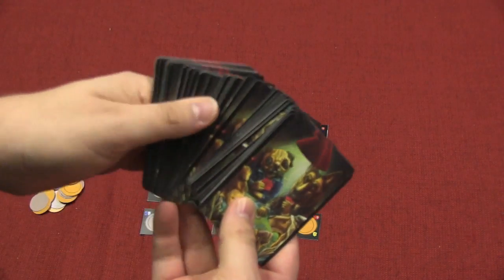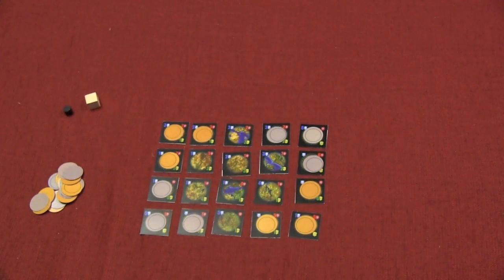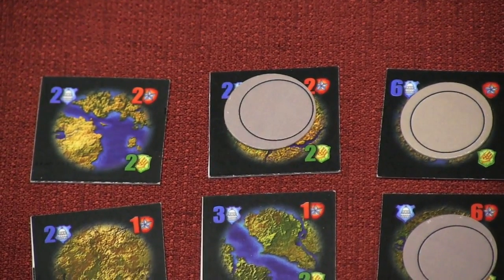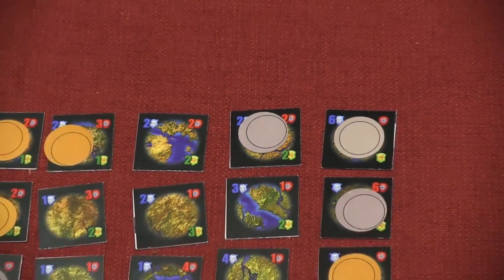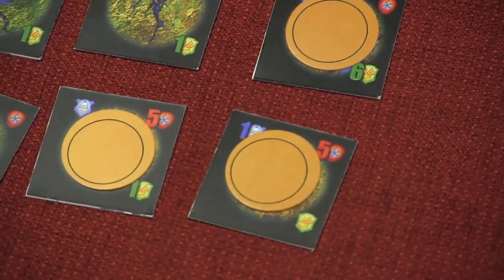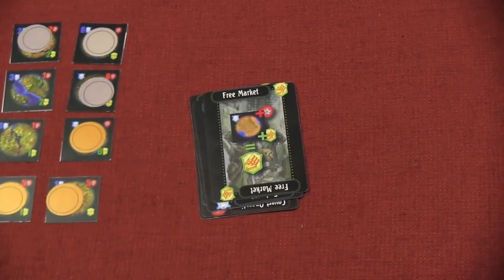Alliances Preview - with Tom Vasel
Tom Vasel takes a look at the game Alliances

00:00 - Introduction
00:52 - Overview
06:23 - Final Thoughts